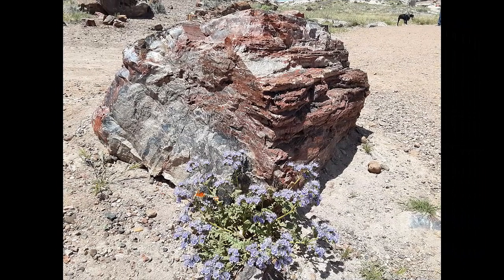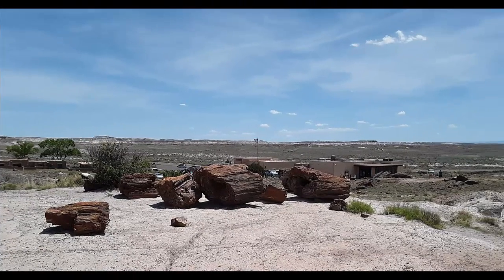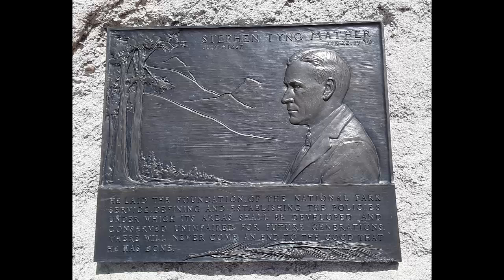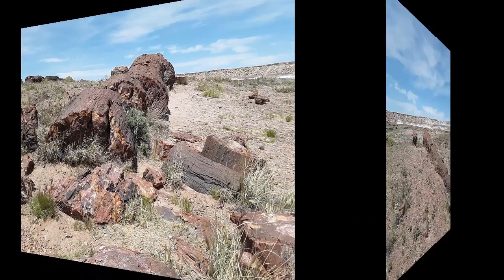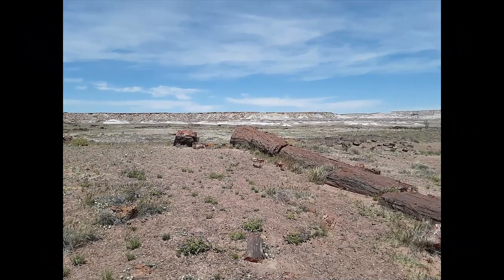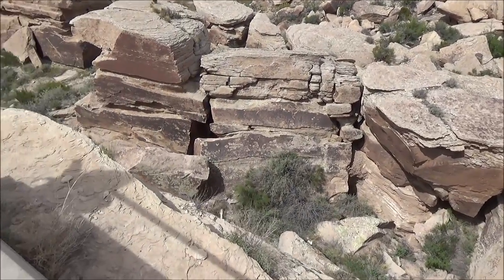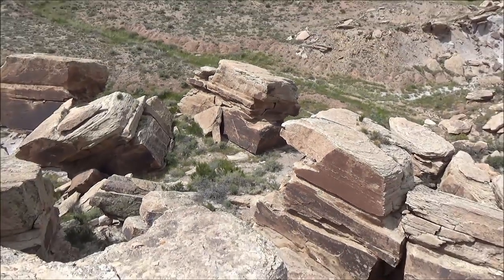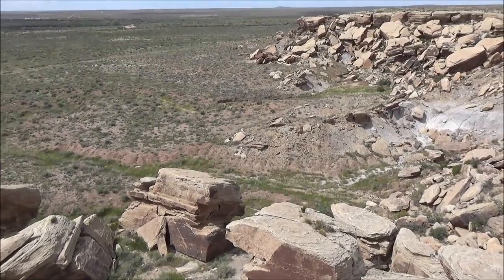Petrified Forest and Painted Desert 2019